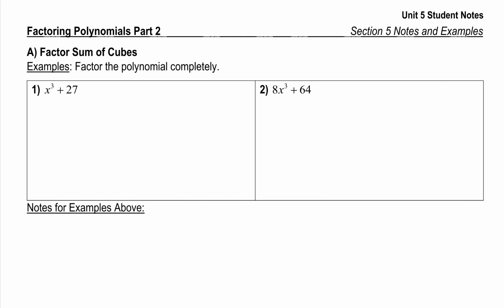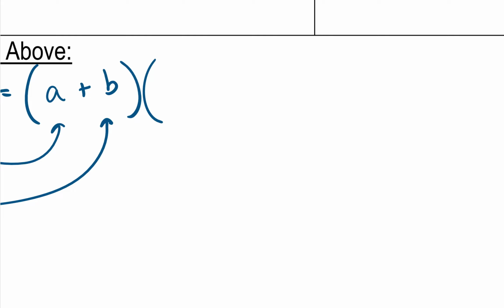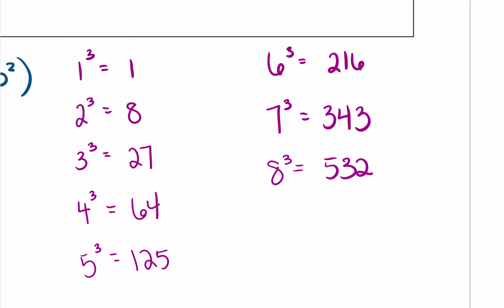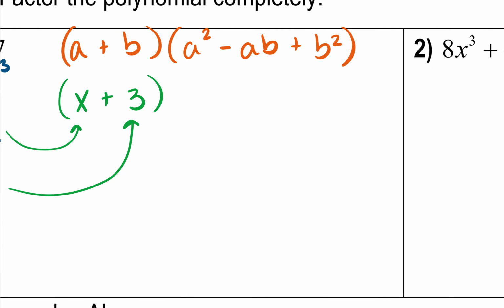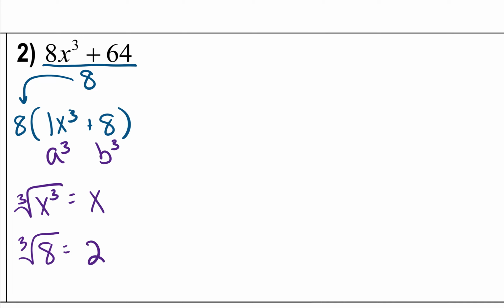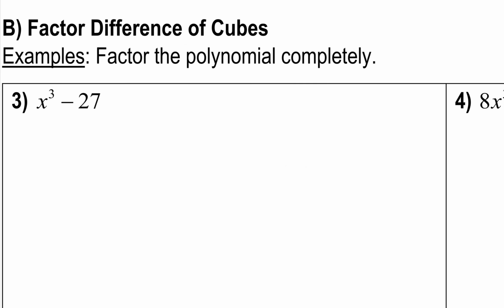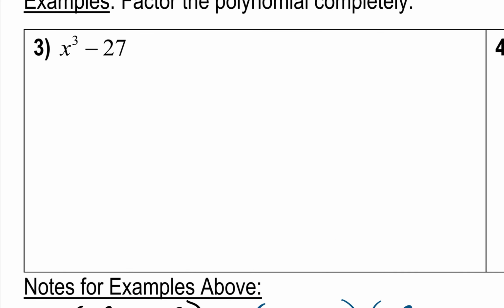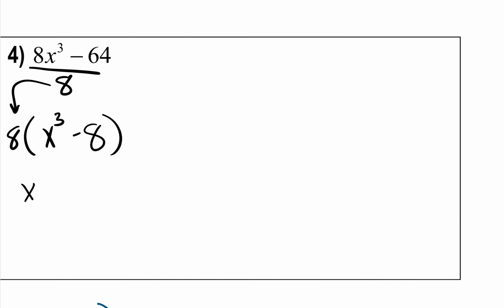Algebra 2 5.5 Lesson